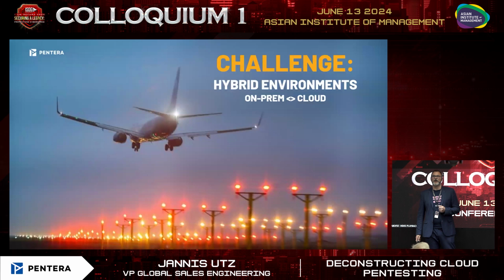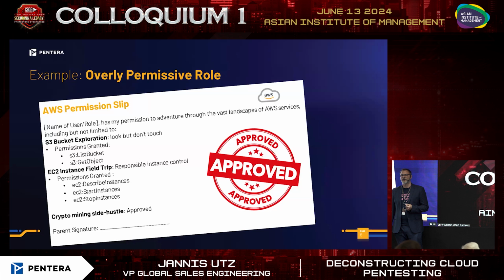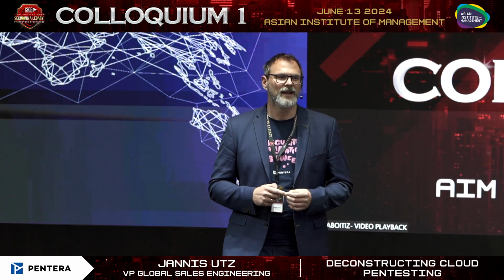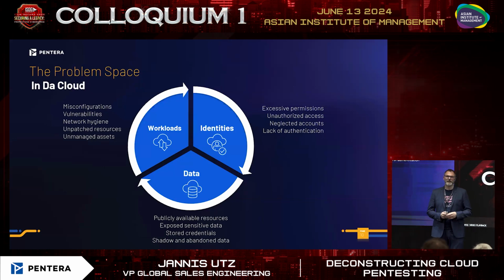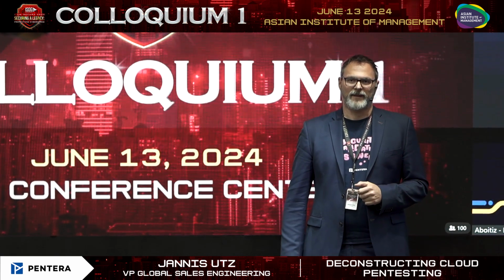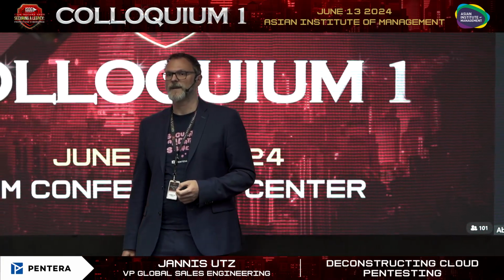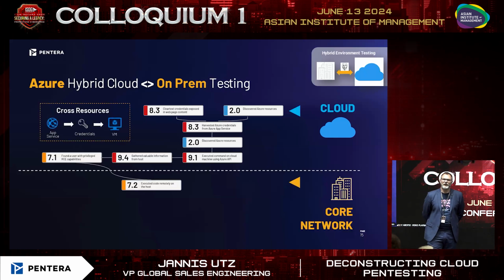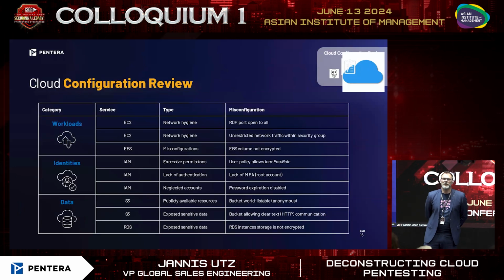COLLOQUIUM 1 - I AM SECURE 2024 JUNE 13 | AIM[Platinum: Pentera] Jannis Utz